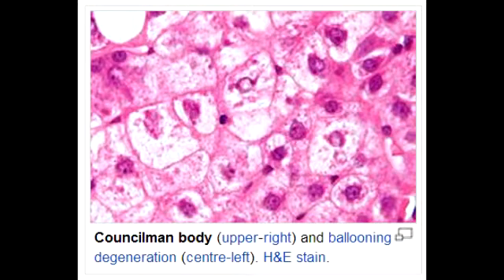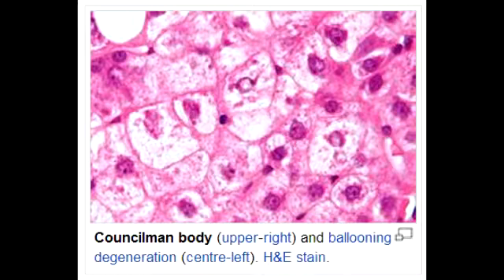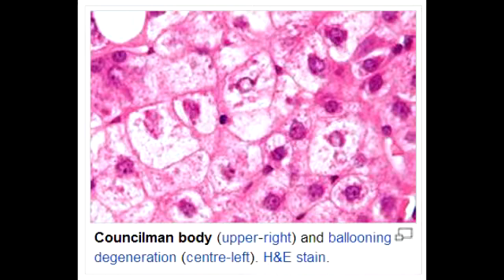Lab or Diagnostic Findings: Councilman Body (Toxic or Viral Hepatitis, Yellow Fever)